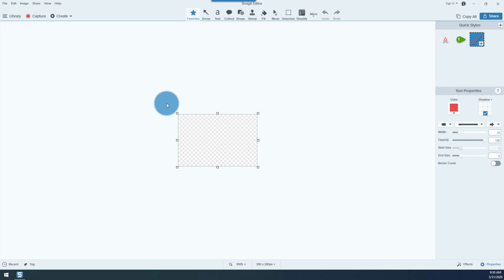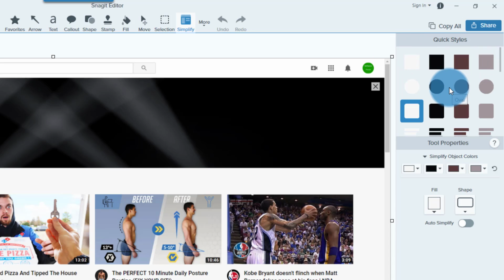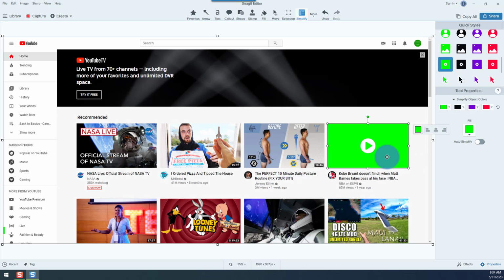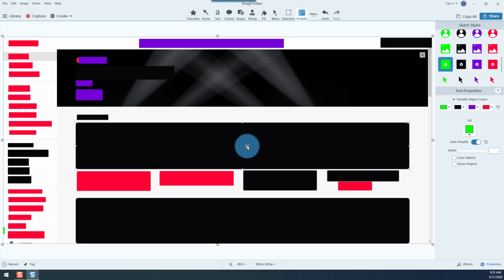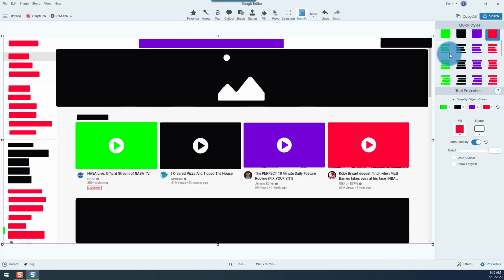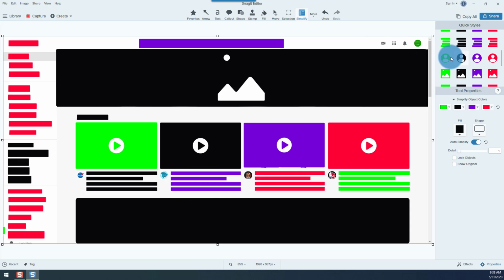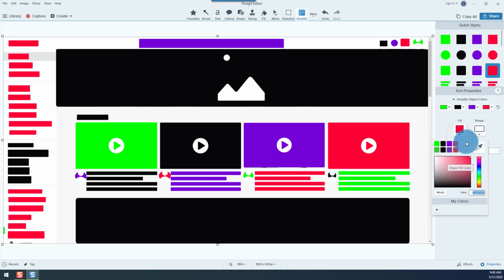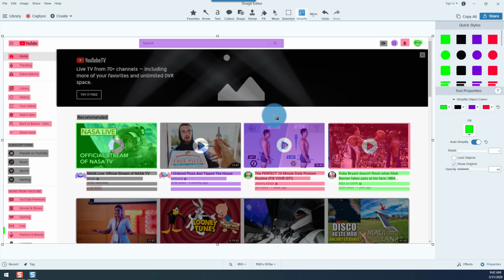Software Focus - Back to Basics: Snagit 2020 (PC) Working with the Simplify Tool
In this episode we focus on how to work with the Simplify Tool used during editing.

Keep Focusing!